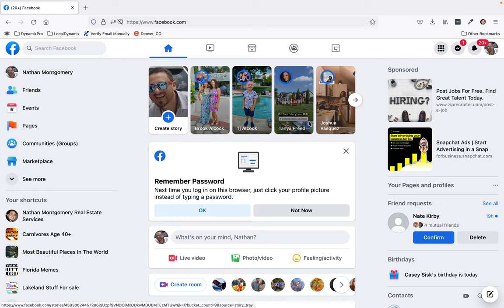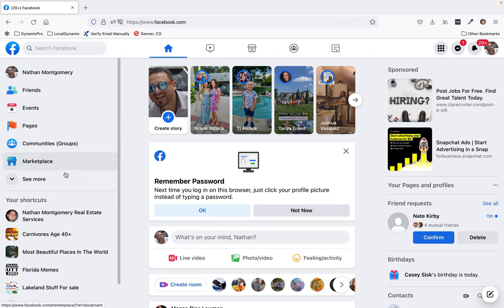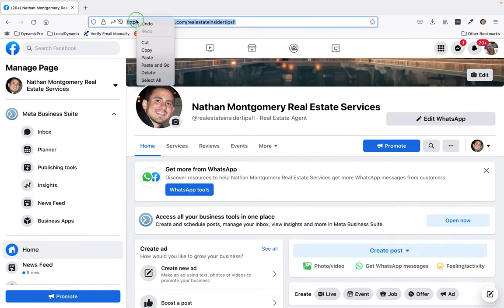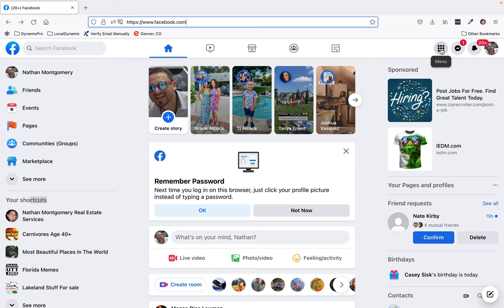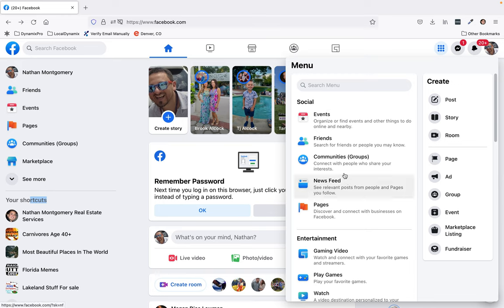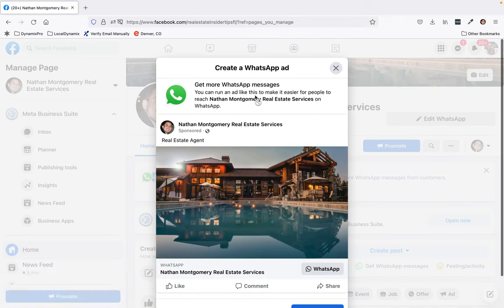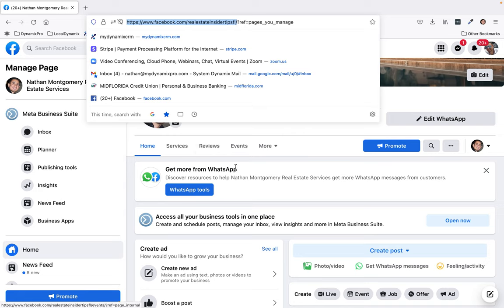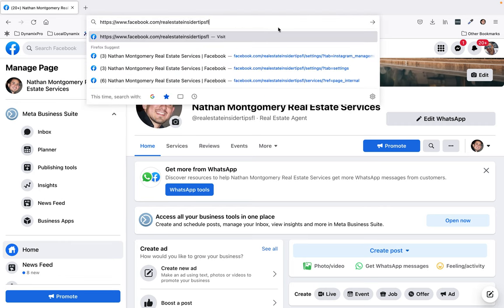How to find your Facebook Business Page address or URL | 2022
Have you ever created a Facebook Business Page and then couldn't find your page address or url? In this short video we'll be going over how to find it.